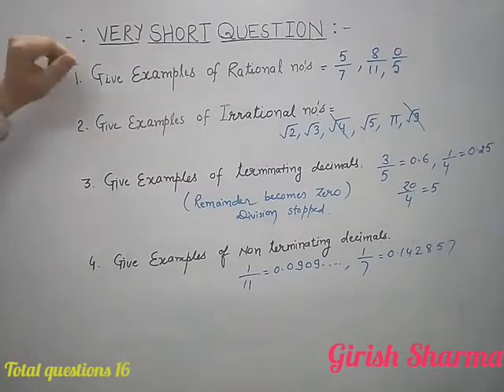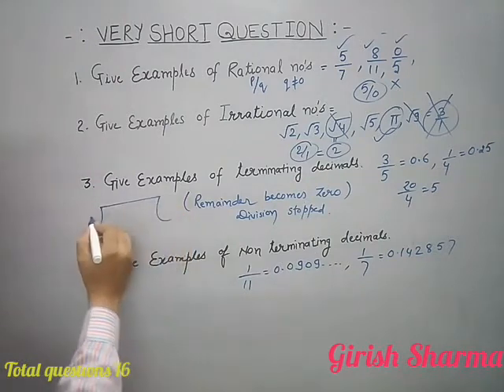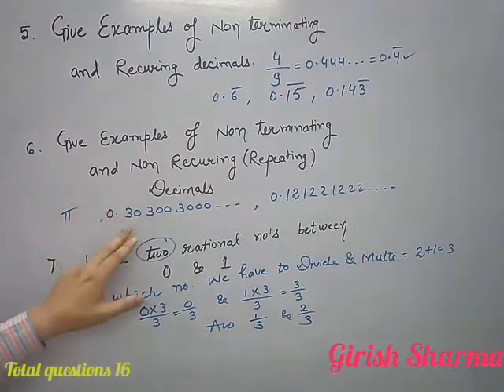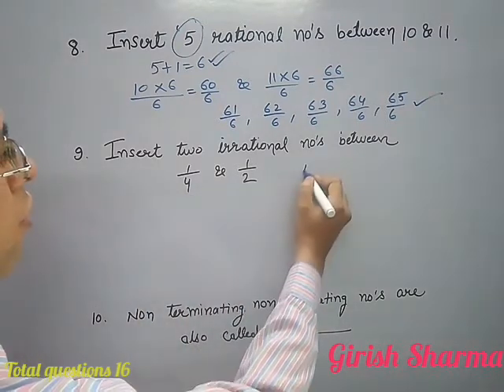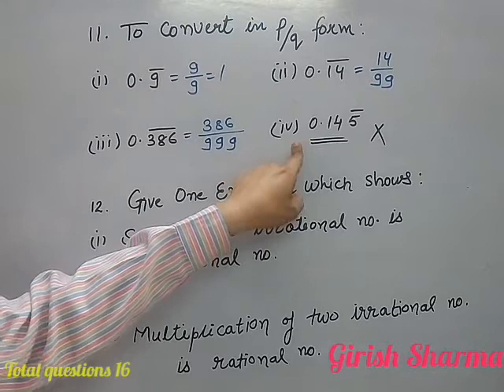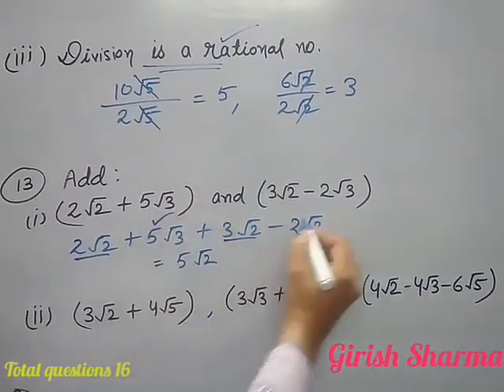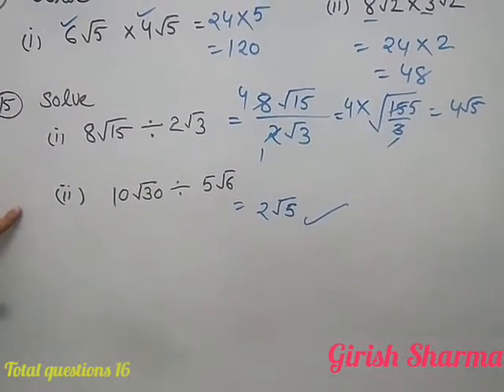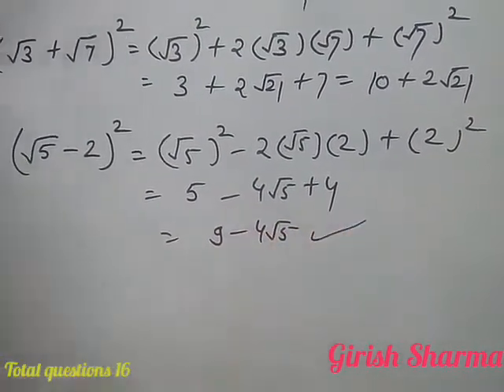practice(1)Number system Chapter I class 9 NCERT